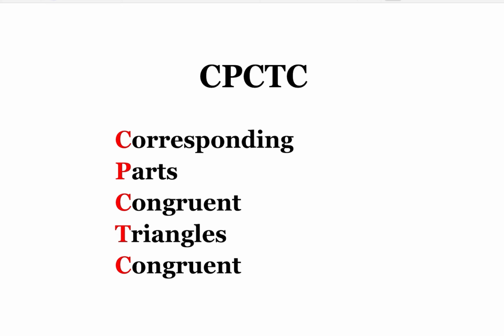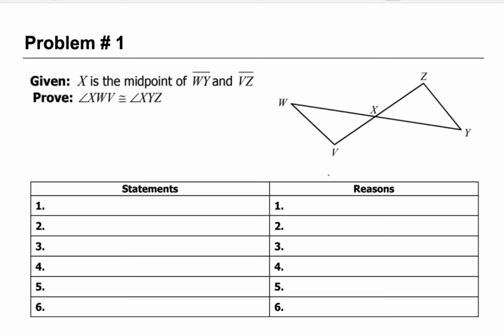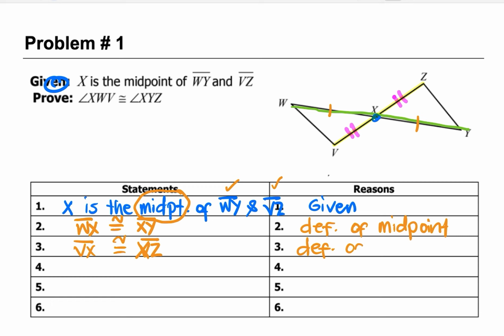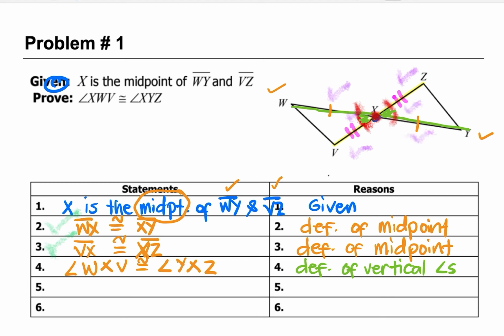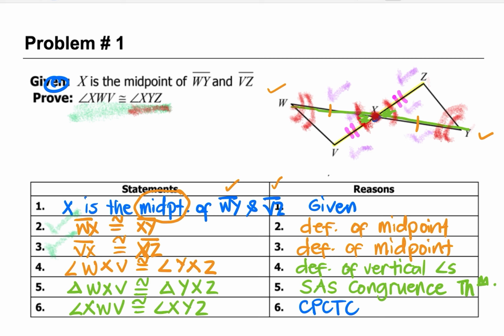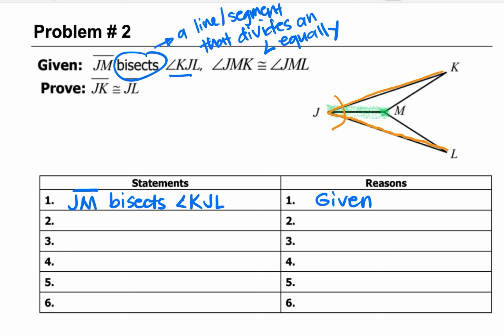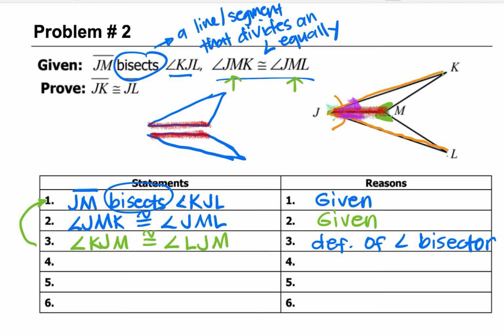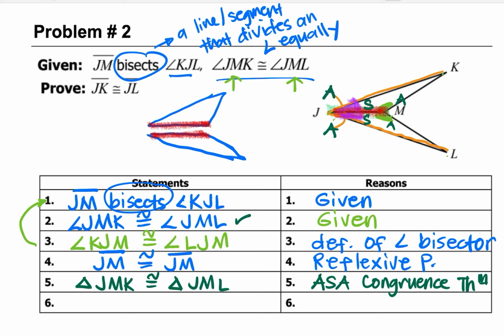Practice with Triangle Proofs and CPCTC ☺️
CPCTC is an acronym for the property corresponding parts of congruent triangles are congruent. This means that if we can prove that two triangles are congruent, then all corresponding angles and sides are also congruent.